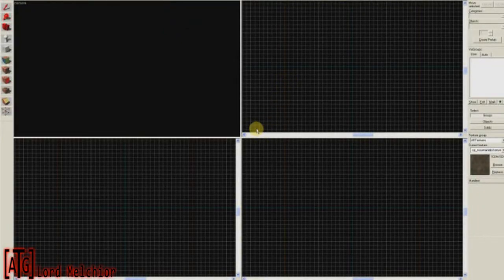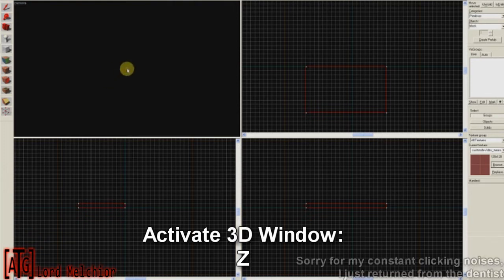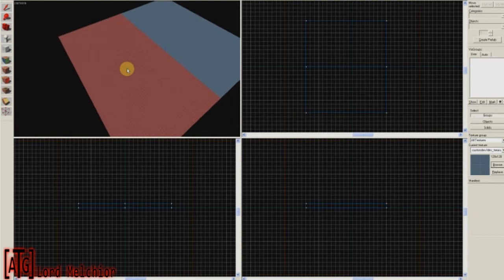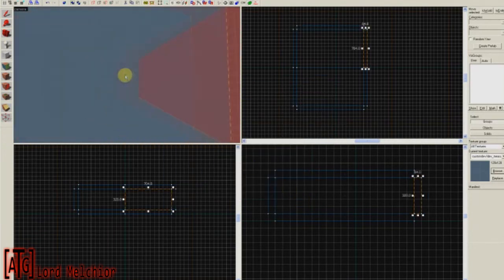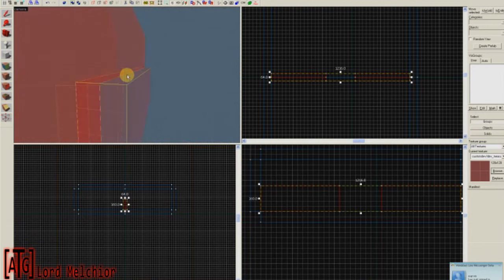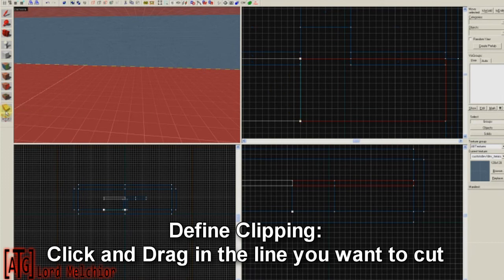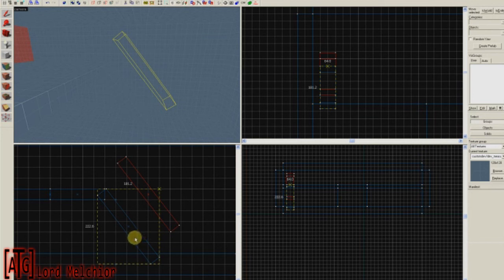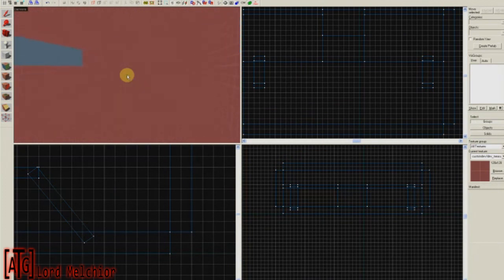First Map Tut #1 - Brushing up your World [ATGLordMelchior]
In this tutorials I will explain the basic concepts of using brushes to create a 3D mapping environment.

Difficulty: Absolute Beginner (1/5)
You will learn:
-How to create a brush
-How to find a texture
-How to apply a texture
-How to navigate the 3D viewspace
-How to move Brushes
-How to duplicate Brushes
-How to resize the grid
-How to resize, rotate and skew Brushes
-How to clip brushes

NOTE: Very Important: ALWAYS ALIGN TO A GRID! It is important. When you do not align your brushes to a grid, you map will look messy and unprofessional.

NOTE: Also Very Important: DO NOT USETHE CARVING TOOL! It does not function correctly, and will ruin you map if you're looking to resize the carved brush. Always create multiple brushes, or use the clipping tool.

If you have any questions or requests, leave a comment or PM me.
Rate, Favourite and Tell your friends!